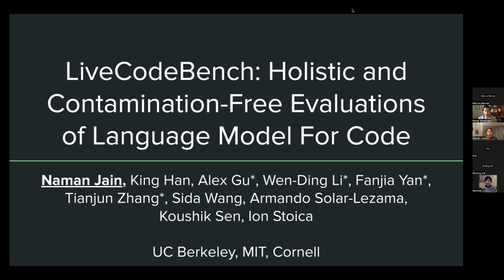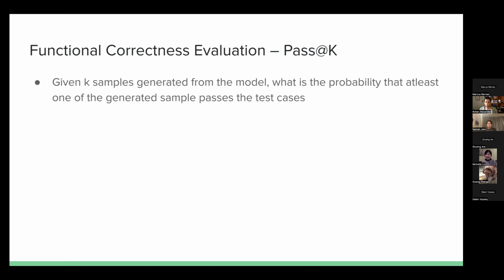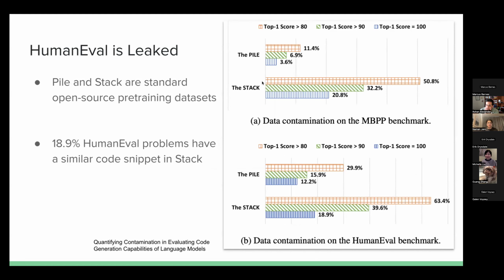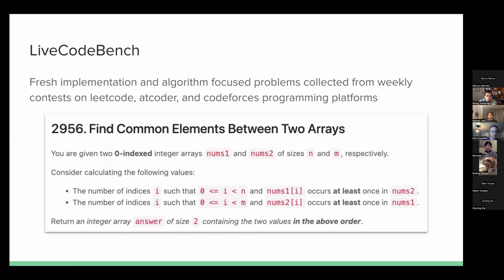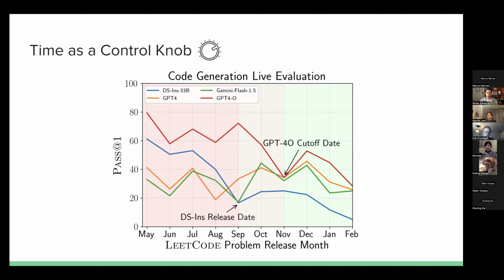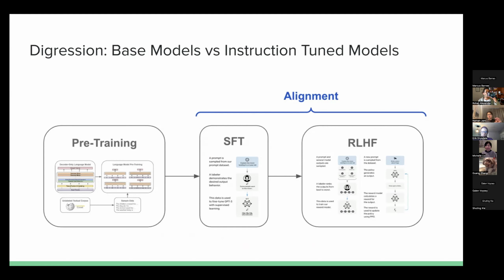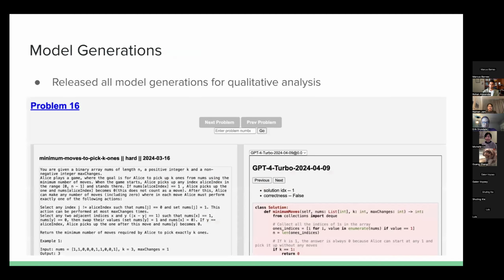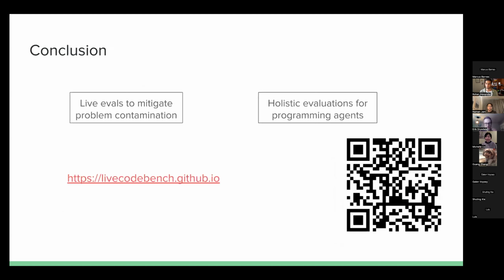Naman Jain - "LiveCodeBench: Holistic and contamination free evaluation of LLMs for code"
Friday 12 July 2024, noon (EDT)

Toronto Data Workshop

Naman Jain, UC Berkeley

“LiveCodeBench: Holistic and contamination free evaluation of large language models for code”

In this talk we introduce LiveCodeBench, a comprehensive and contamination-free benchmark for LLMs in code, which continuously collects new problems from LeetCode, AtCoder, and CodeForces. LiveCodeBench evaluates a wide range of capabilities, including self-repair, code execution, and test output prediction. It currently hosts 400 coding problems published between May 2023 and May 2024. We evaluated 18 base LLMs and 34 instruction-tuned LLMs, presenting findings on contamination, performance comparisons, and potential overfitting.

Naman Jain is a CS Ph.D. student at UC Berkeley, focusing on using machine learning to enhance developer productivity tools like program analysis, synthesis, and repair. He also explores how synthesis and verification can improve algorithm generalizability and explainability. He holds an undergraduate degree from IIT Bombay, where he researched NLP robustness and computer vision. Before his Ph.D., he was a predoctoral research fellow at Microsoft Research India, working on program repair, improving large language models, and learning decision trees.